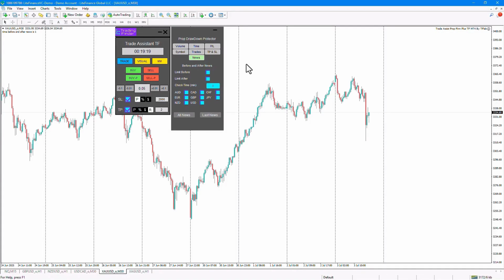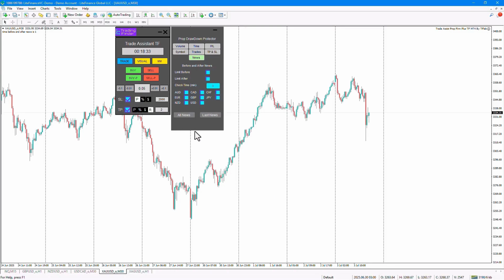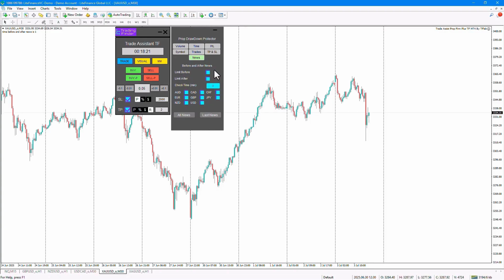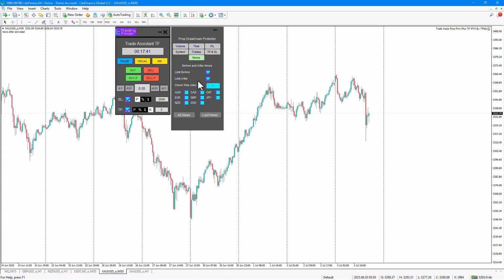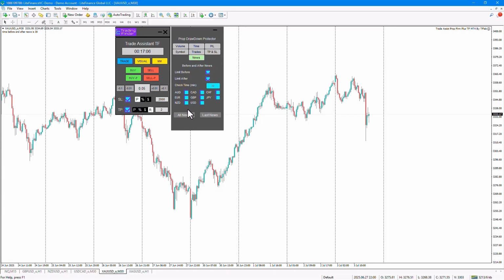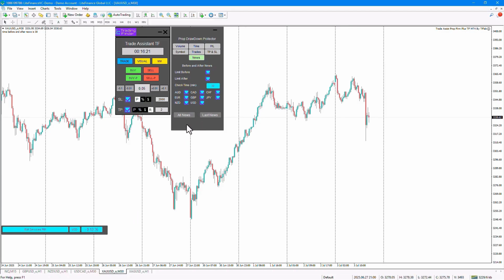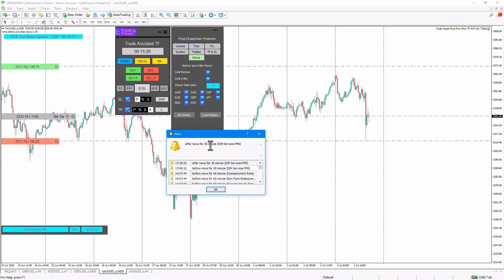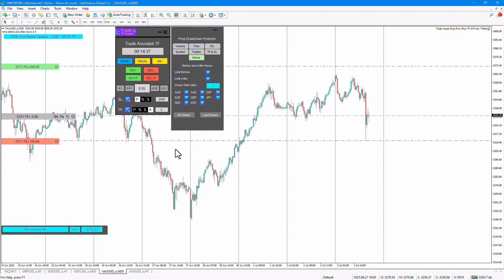📉Trade Assist Prop Firm Plus TF Expert - Account Protector Panel - News Tab #11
🛡 Trade Assist Expert #11 – News Tab Mastery | Protect Your Account from Volatile News

In Episode #11, dive into the News Tab of the Account Protector Panel in Trade Assist Prop Firm Plus TF Expert. 📈

This smart feature automatically shields your trades during high-impact news events, minimizing risk and maximizing control.

Stay protected, trade smarter. 🚀📉✅

00:00 Intro
00:06 News Tab Introduction
00:13 Enabling the News Feature
00:29 Entering the News URL
00:51 News Release Warnings
01:22 Setting a Specific Time Interval
01:51 Currency-Specific News
02:09 News Display Information
02:30 "All News" and "Last News" Options
03:06 Trade Warning Message
03:33 Adjusting Warning Time Frameb